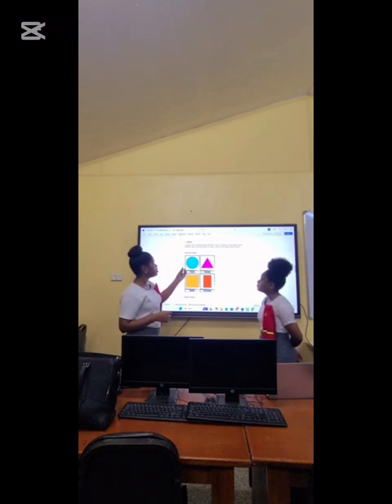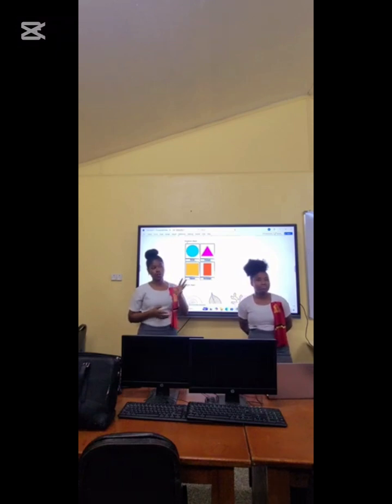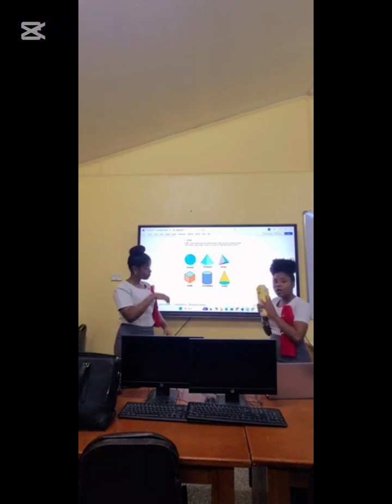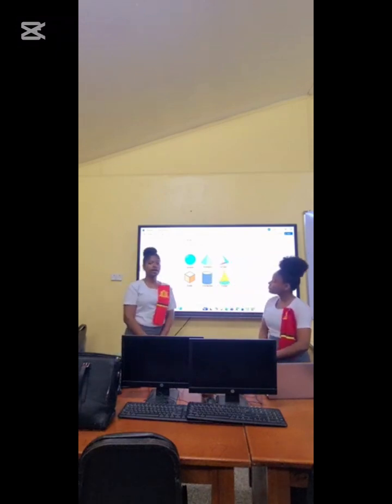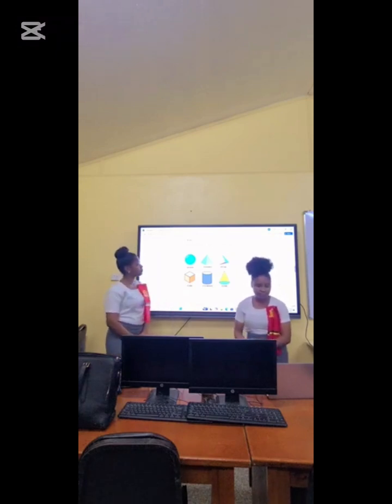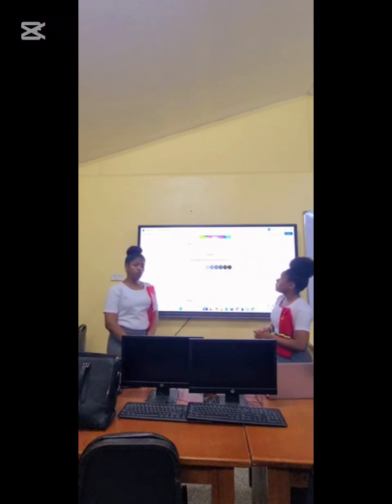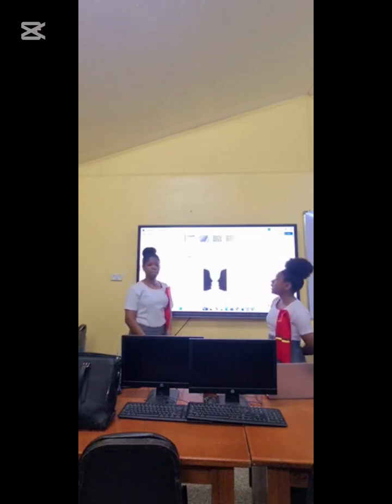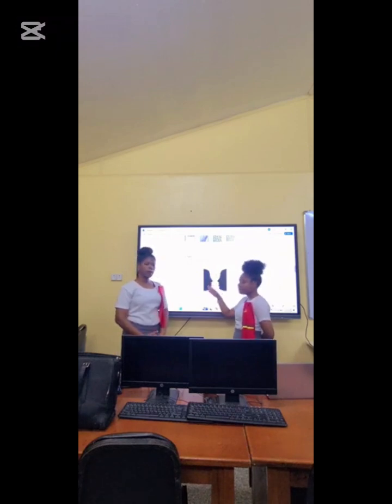Team teaching lesson - Elements of art